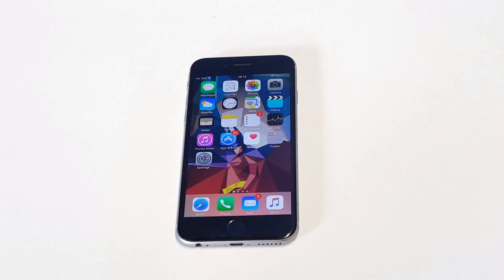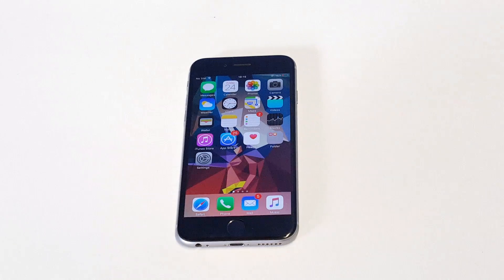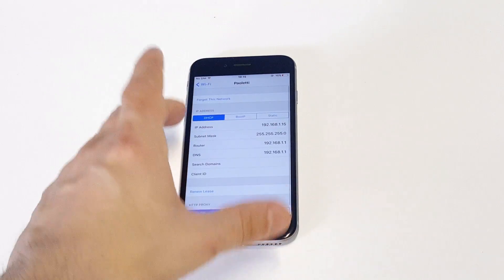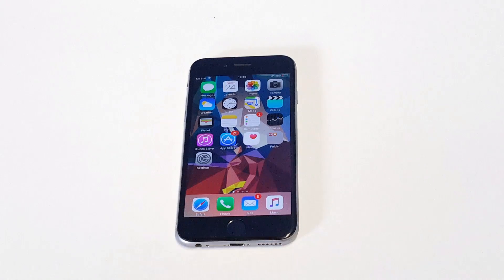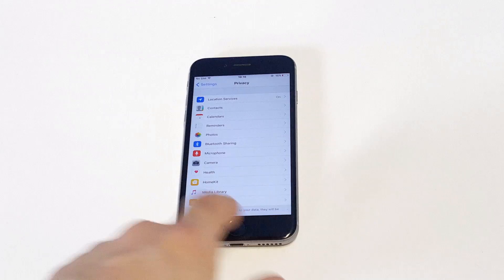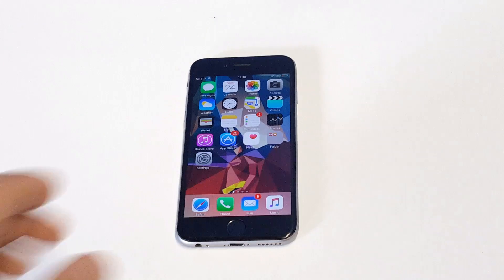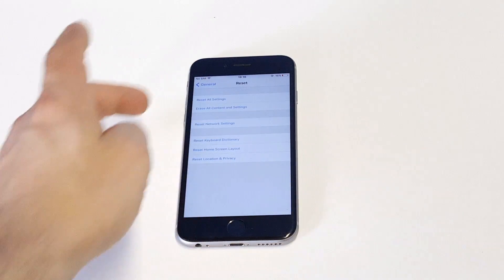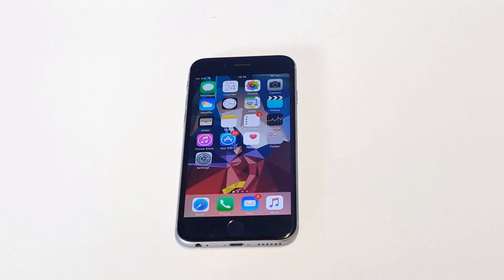Iphone 6 / 6s Won't Connect To Wifi Fix - Fliptroniks.com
If your iphone 6 / 6s wont connect to wifi your going to want to first

1. Go into your settings and click on the wifi your connected to and click forget.

2. You can also go to privacy and turn off location services.

3. If you have any third party security apps installed turn them off

4. You can also reset the network settings on your iphone 6s as well

5. If nothing else is working you can do a factory reset or even plug your iphone 6s into itunes and try restoring it to get it working correctly again.